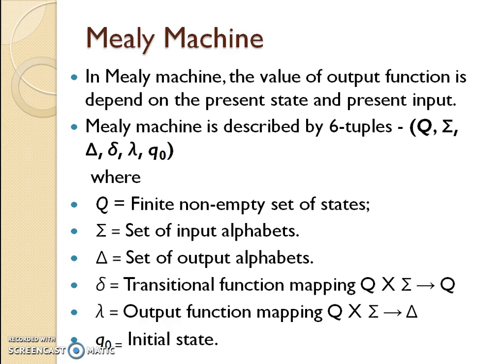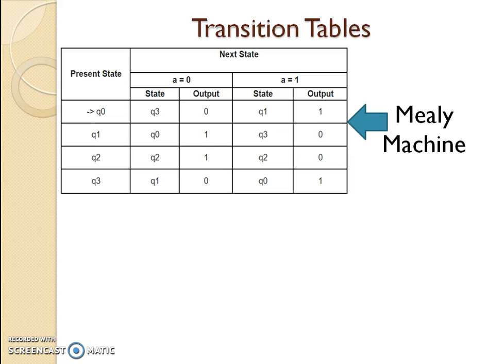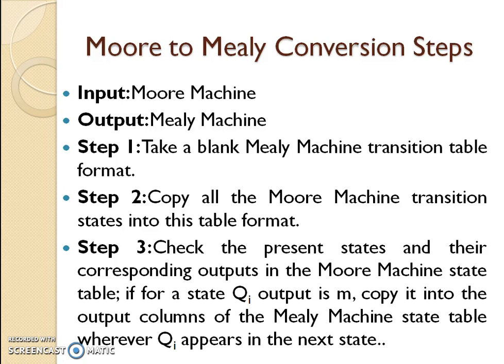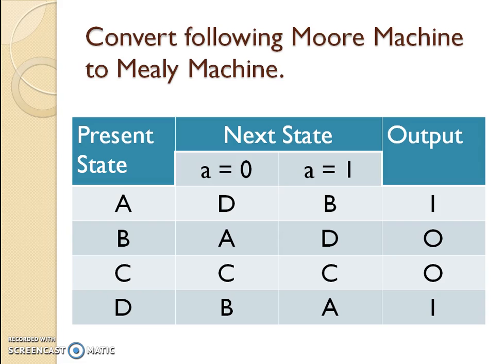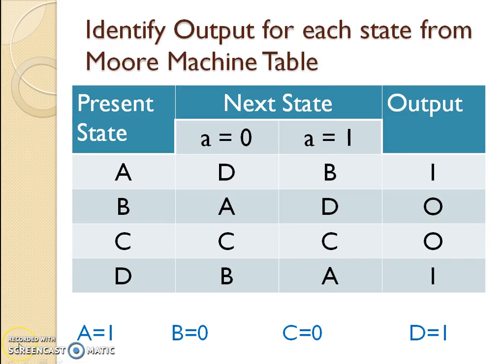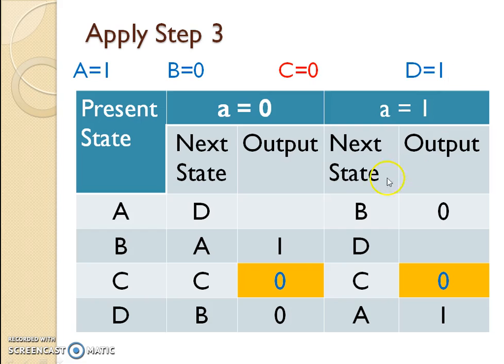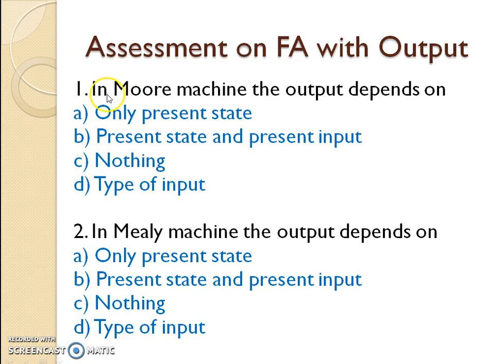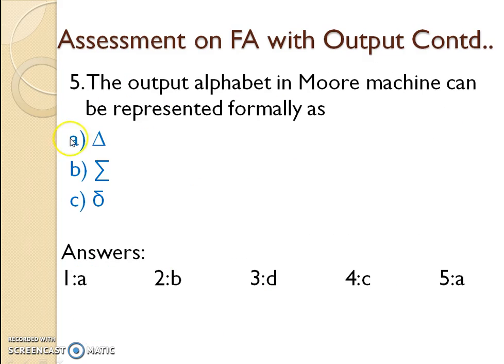Moore To Mealy Conversion